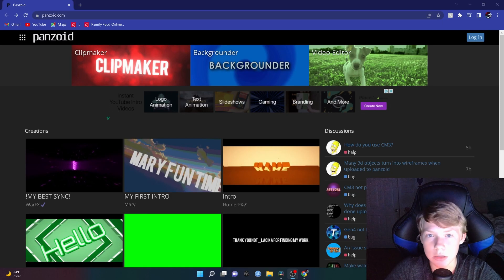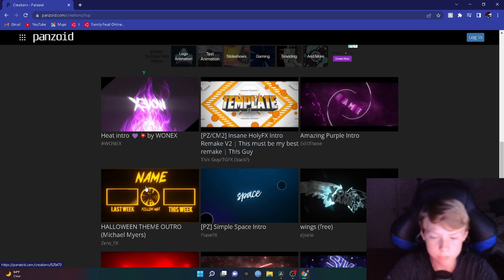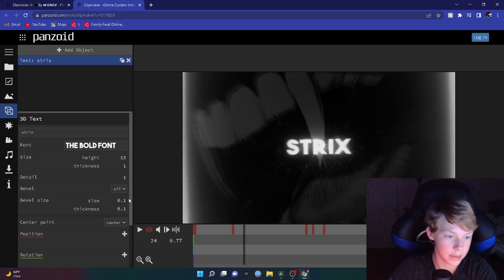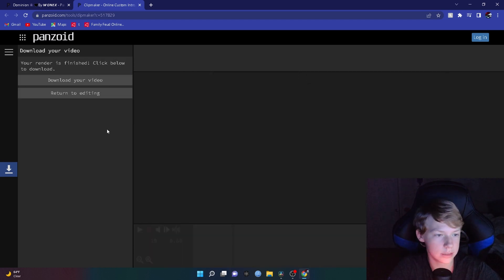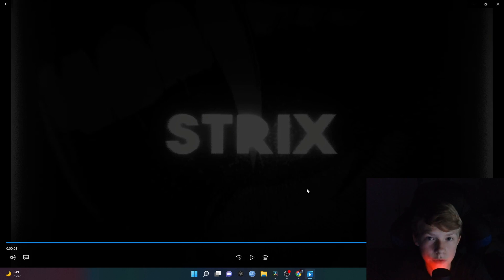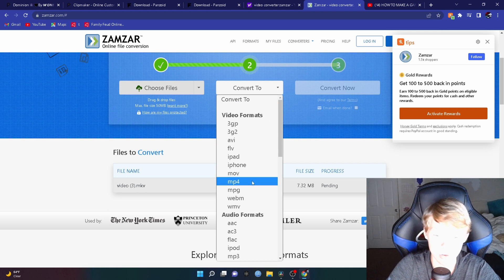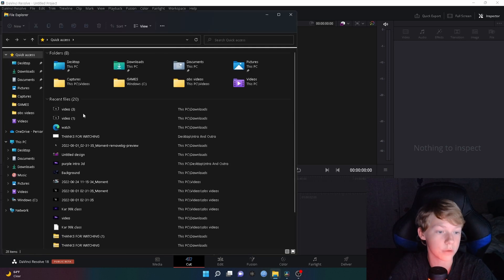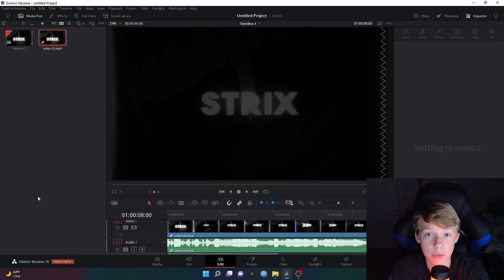How To Make A 3D Intro Tutorial | Panzoid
Like Sub And Turn On Notis